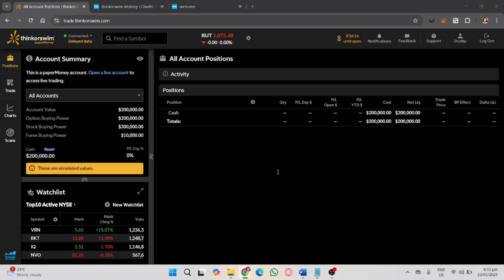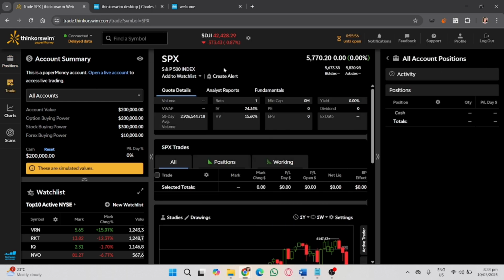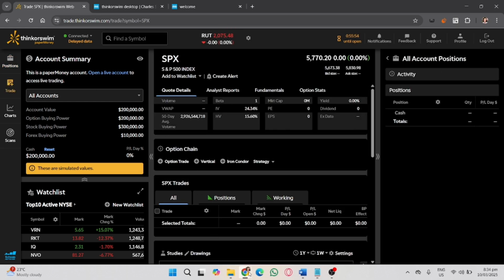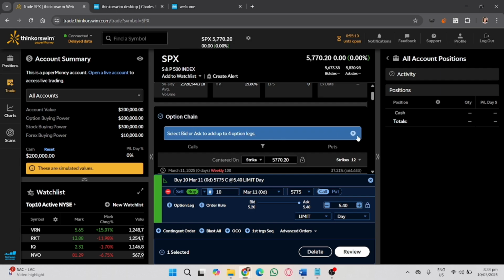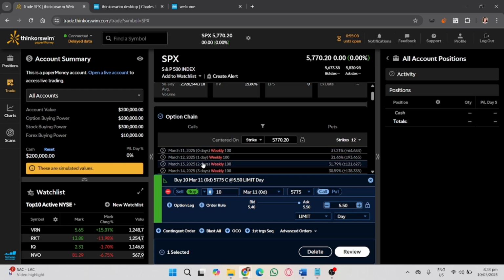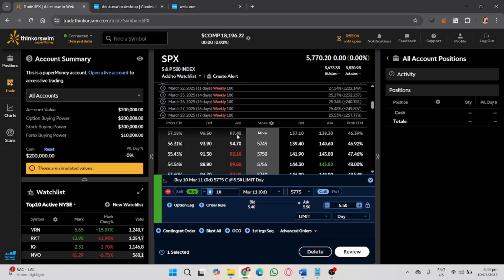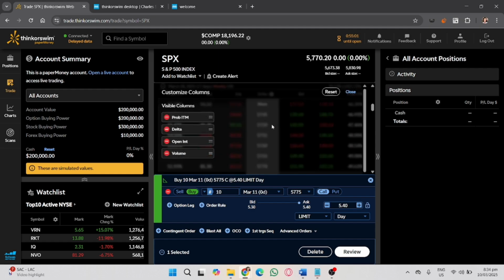How to Get IVR on ThinkorSwim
In this video, I'll show you how to view implied volatility rank in thinkorswim. The method is very simple and clearly described in the video. By following all the steps in the video, you'll be able to easily learn how to view implied volatility rank in thinkorswim.